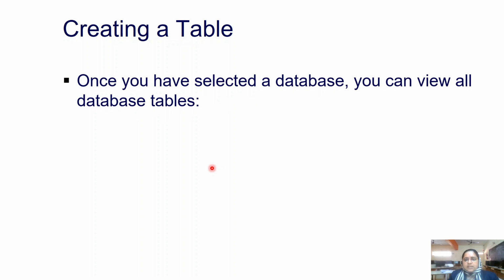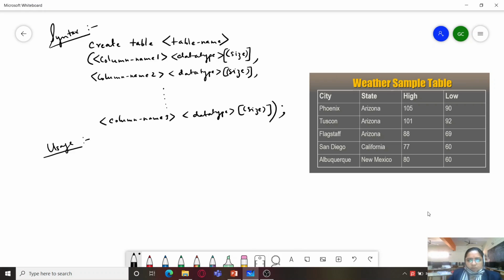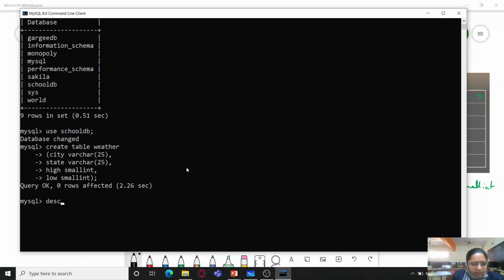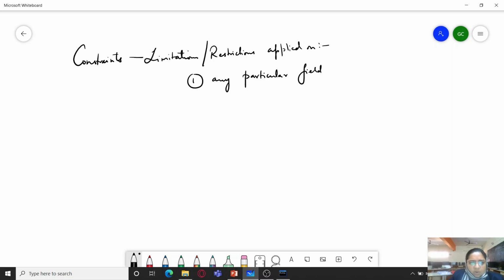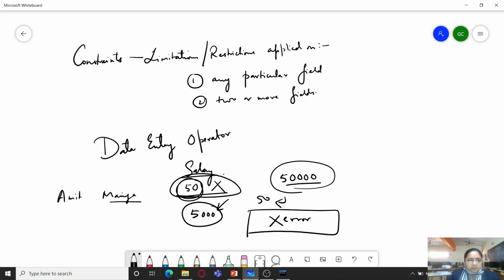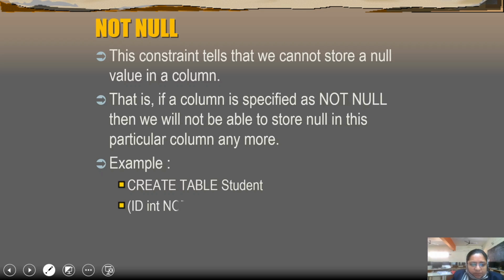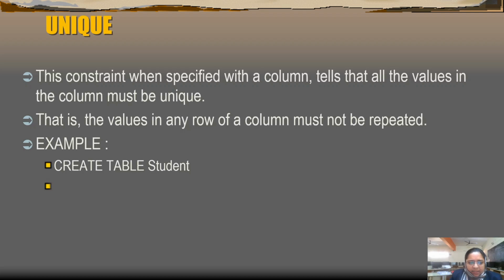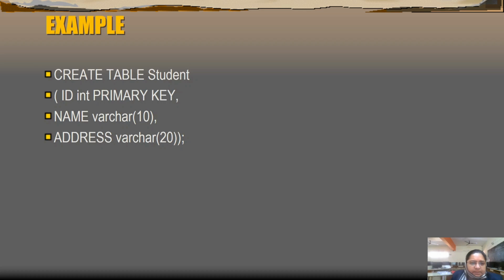CLASS XII | CREATING TABLE | NOT NULL, UNIQUE, PRIMARY KEY CONSTRAINTS | MYSQL REVISION | CS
Topics discussed :-
1. Creating table using CREATE TABLE clause
2. What are table constraints?
3. Applying constraints - (a) not null    (b) unique   (c) primary key